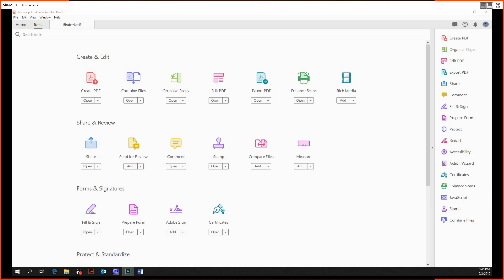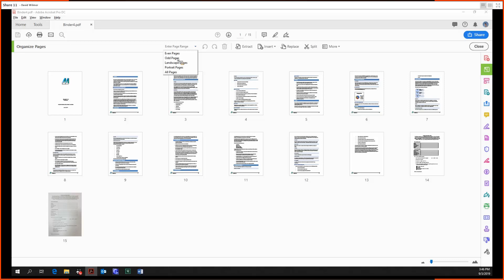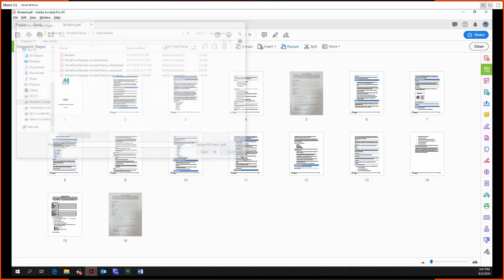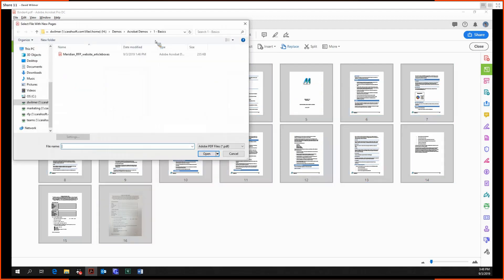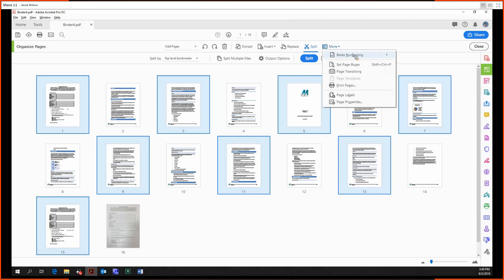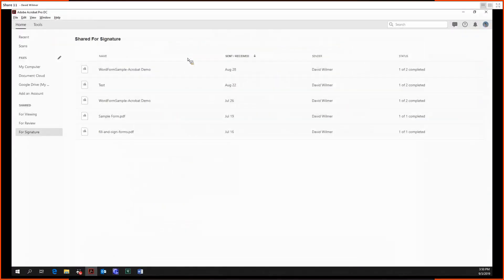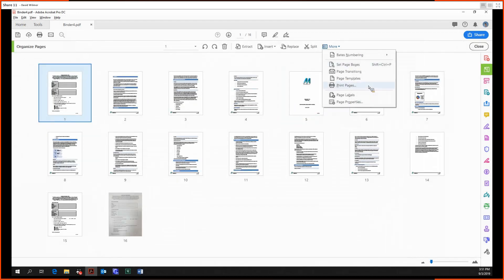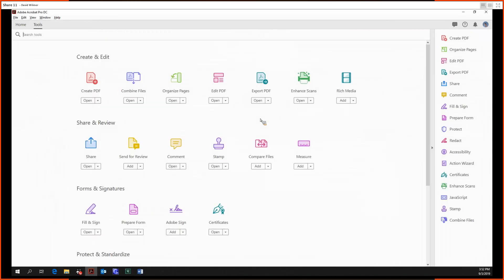Adobe Acrobat Pro DC Tutorial 4 - Organize Pages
Welcome back to my series covering all of the tools in Adobe Acrobat Pro DC! Today we are looking at the Organize Pages tool. We will be looking at selecting page ranges in a PDF, manipulating them, splitting/extracting PDFs from them, and more!